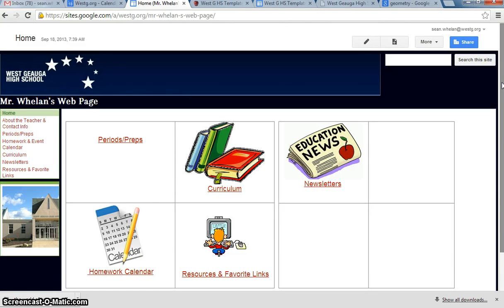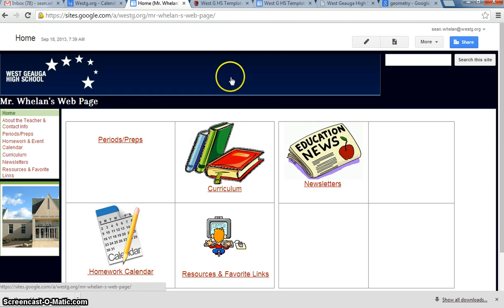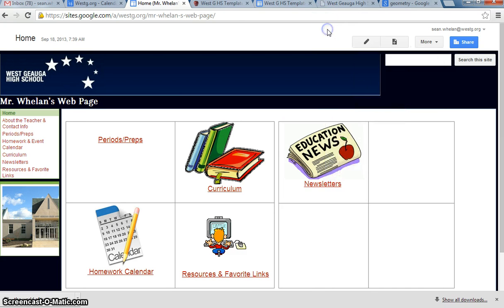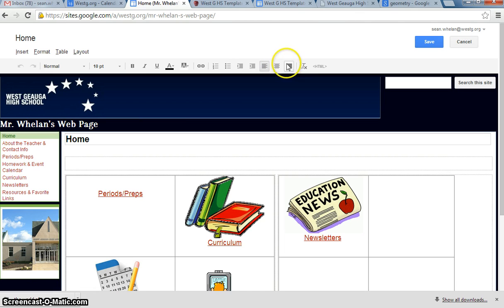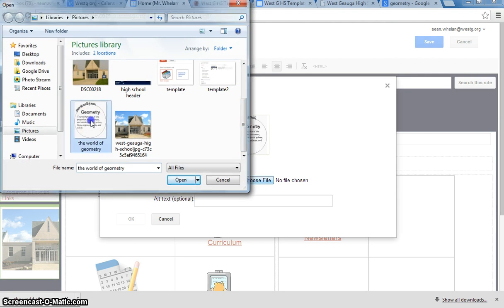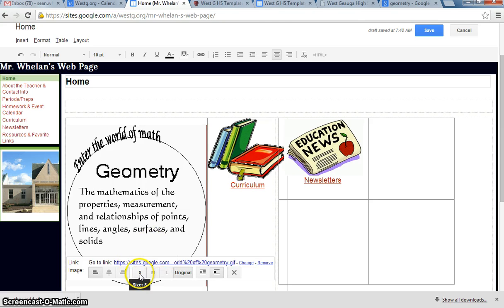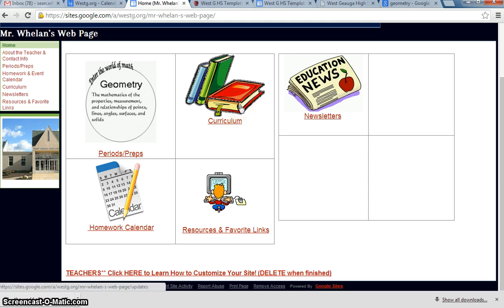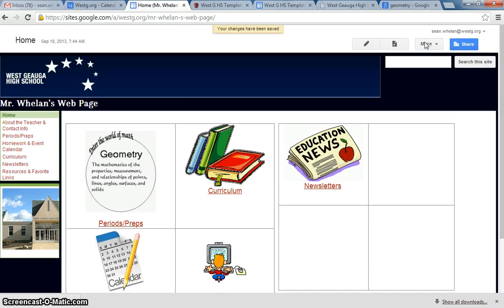Google Sites Video Walkthrough 2 How to Change Pictures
This is a short video on how to find the editing tools. It also shows how to change pictures.